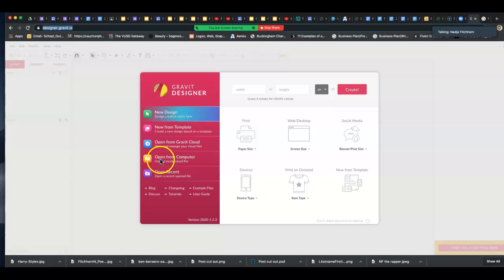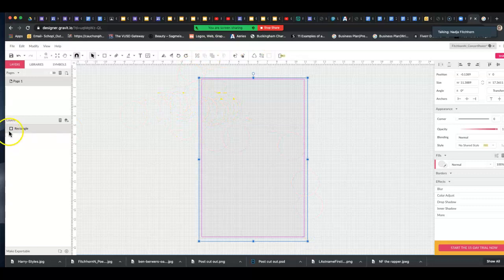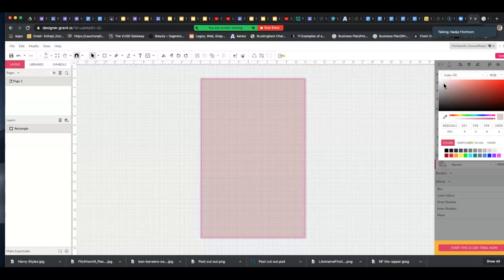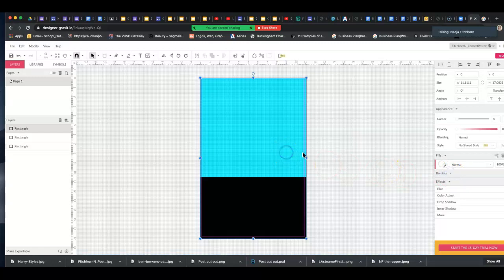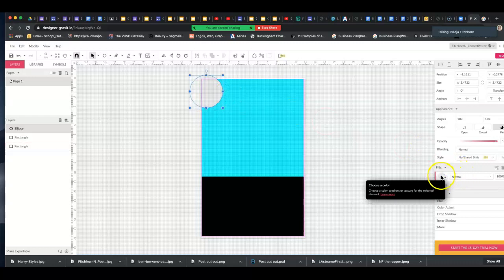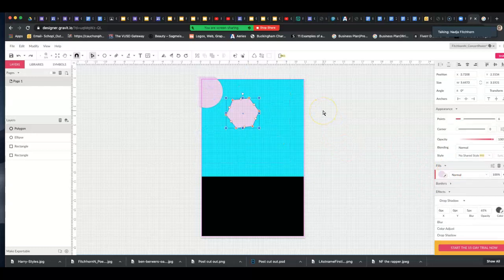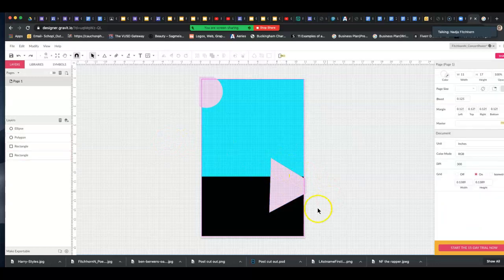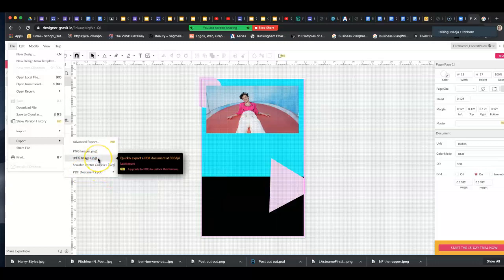GD1: Concert Poster Step 2: Backgrounds